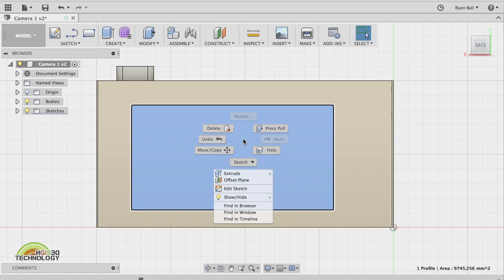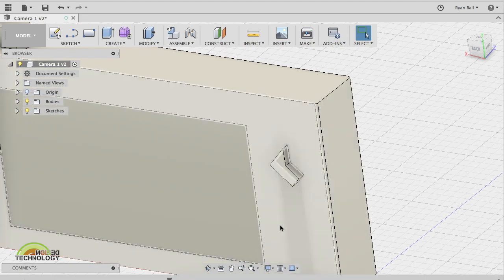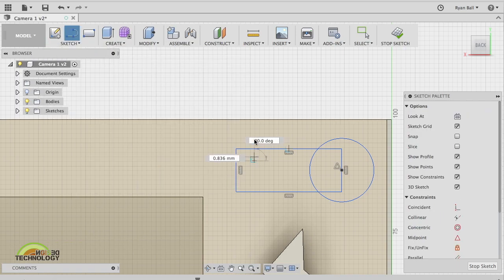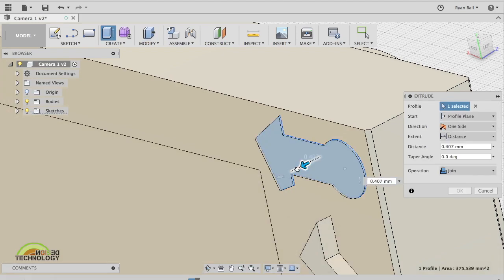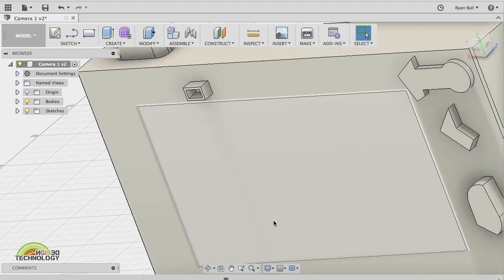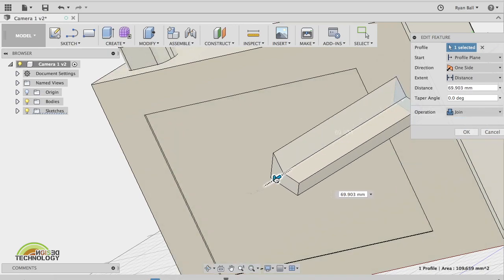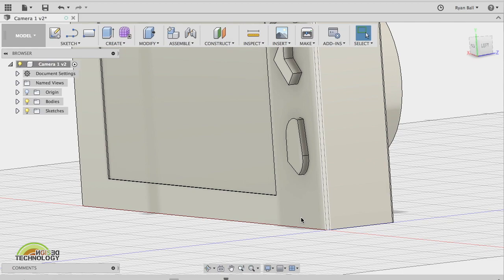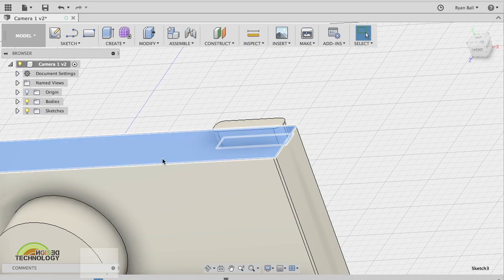Edits and alternate shapes in Fusion 360 (4)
How to fix mistakes and alter parts in your camera